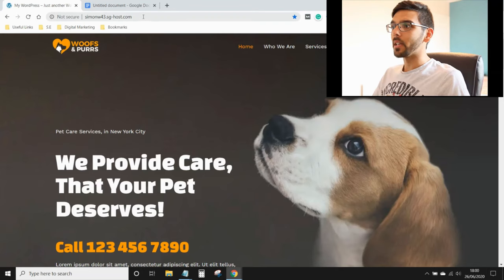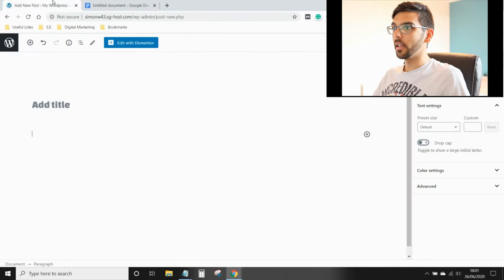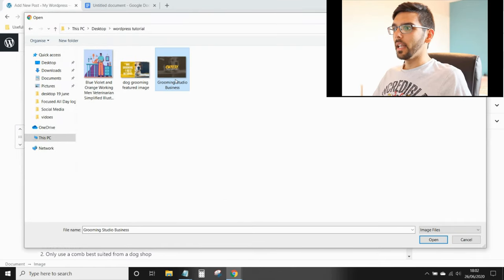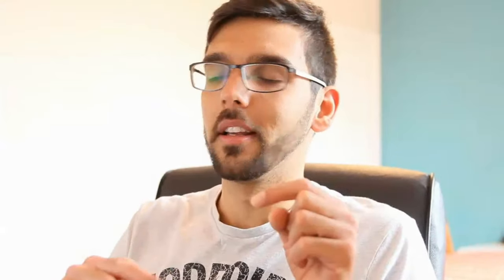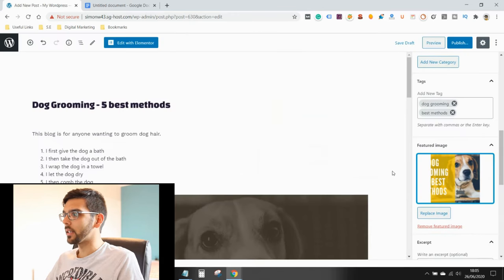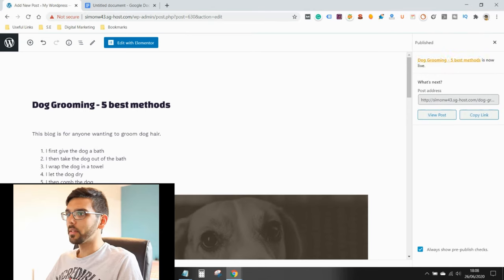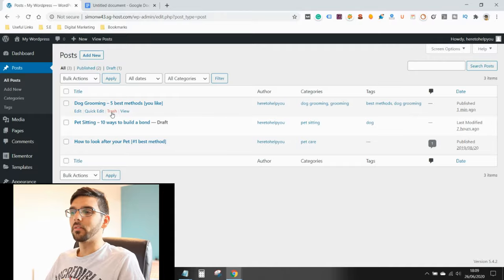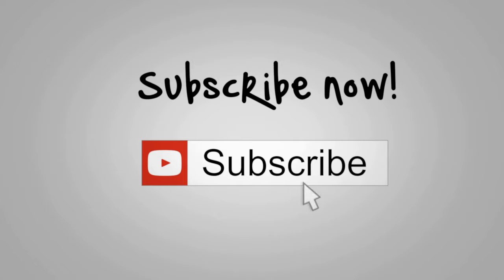How to write a blog post in WordPress 2023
Need help?

How to post a blog post in WordPress in 20201. If you have been wondering how this video is for you. In this video, I will show you how to write, add images, categories and tags and finally publish your post for your new WordPress. I cover every aspect in a straightforward way showing you how to publish a blog on WordPress.

I cover how to write your first blog post on WordPress, the best method on how to write a blog post on WordPress, how to add text directly into the WordPress Gutenberg page, how to add an image, how to set a featured image, how to add categories and tags, how to preview the post, how to change the URL and how to post a blog in WordPress.

During the WordPress tutorial for beginners step by step video, I then offer advice on how to edit a blog post in WordPress using the Gutenberg block editor and with the above advice you will be able to understand how to publish a blog post on WordPress and I include tips along the way. This video will help how to add a blog to a WordPress website.

Please note at 5 minutes 25 secs - press preview and do not publish to check your post.

0:00 How to write a blog post in WordPress 2021
0:25 Add new post and copy in material via Google Doc
1:46 How to edit a blog post in WordPress Gutenberg directly
2:18 Upload an image into the Gutenberg WordPress platform
3:00 WordPress Gutenberg settings.
4:13 Tags, why and how to add a new tag and how to add multiple tags and best practices
4:45 How to add a featured image in WordPress. How to upload a file and add Alt text
5:17 Excerpt how to write an excerpt (optional) and why
5:55 URL Slug, the last part of the URL, how to change it, a tip, what to change it to, examples and why
6:27 How to publish a blog on WordPress and view posts.
6:39 How to edit your WordPress blog and add more information and how to update it using the WordPress Gutenberg block editor.
7:21 Trash a WordPress blog post and my recommendations why and when not to
8:29 Re-cap

If you would prefer the written version of this article, feel free to take a look at my written tutorial here:

I hope this WordPress blog tutorial for beginners helps!

Please tell me how you get along and let me know after you watched How to post a blog in WordPress (2020 tutorial for beginners) what did you write about.

Simon